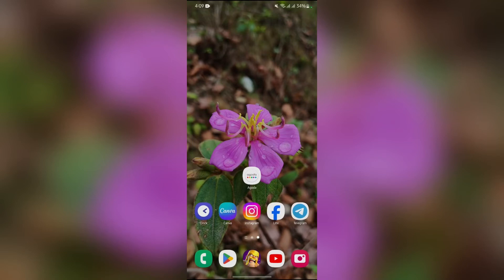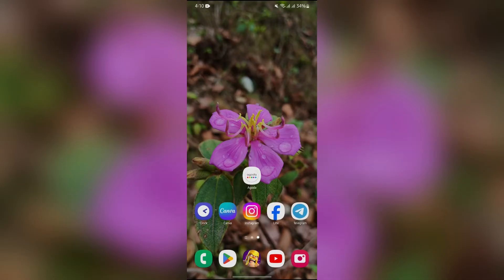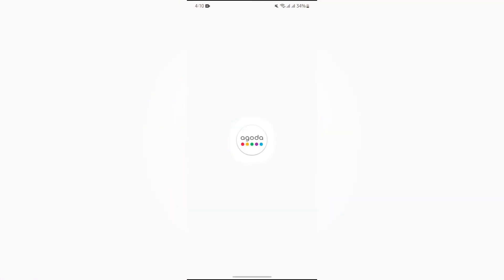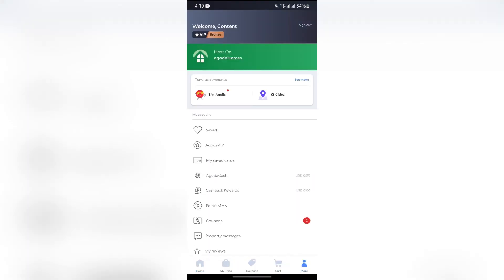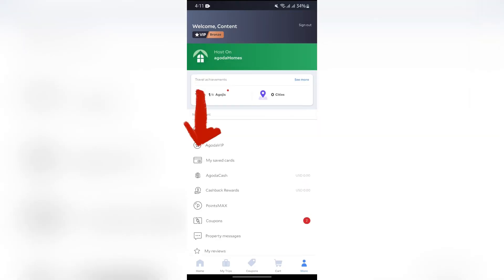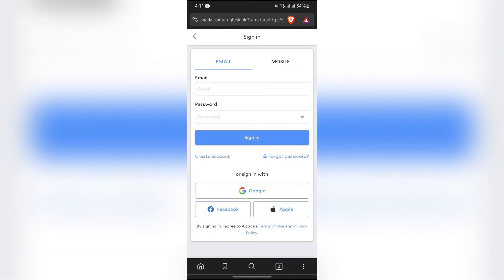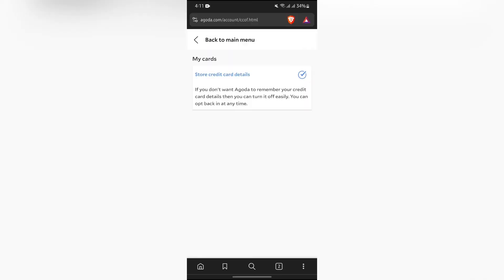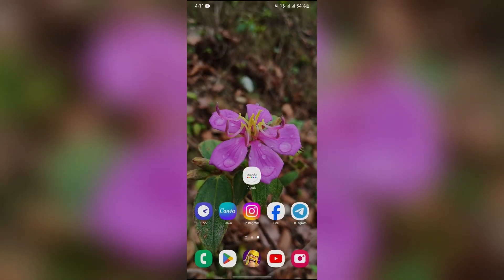How to Remove Credit Card Details From Agoda (2024) | Agoda Tutorial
In this video, learn how to securely remove your credit card details from your Agoda account. Follow the instructions to manage your payment methods and ensure your account's security.